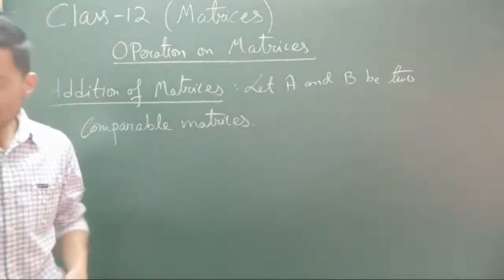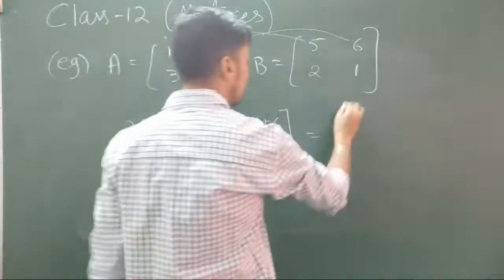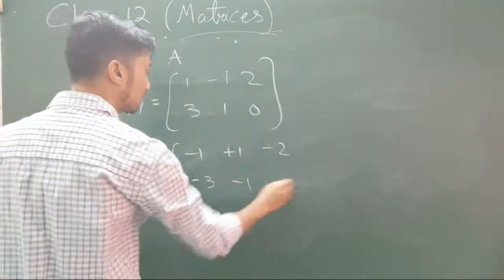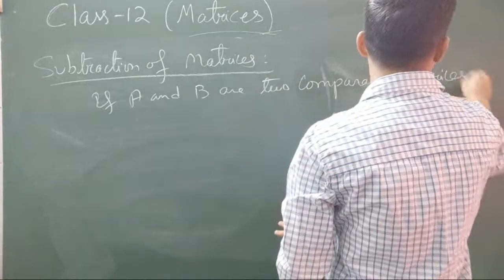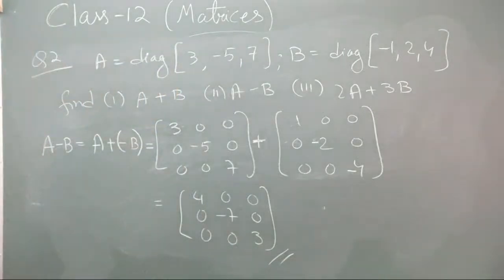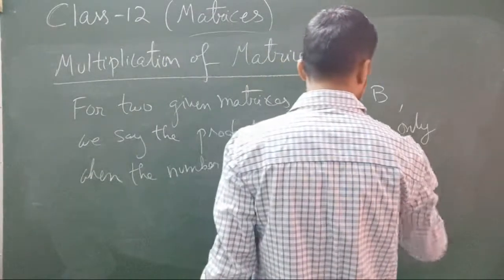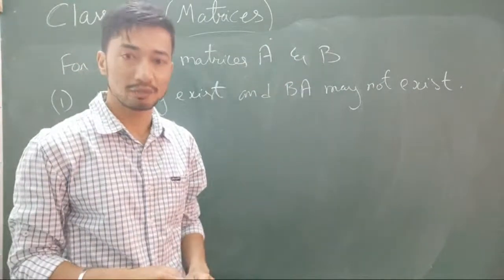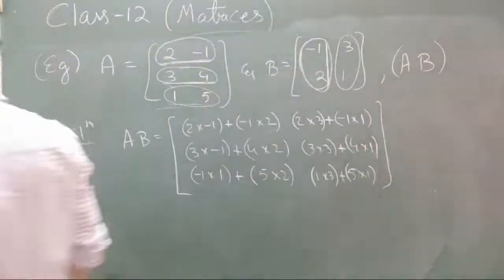Matrices 03 | Operations on matrices | Chapter 3 | Class 12 Mathematics | NCERT/NBSE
All the concepts on
Multiplication of Matrices, discussed in this video.